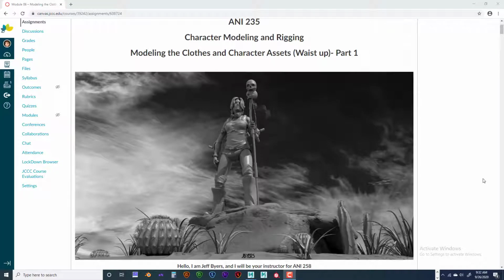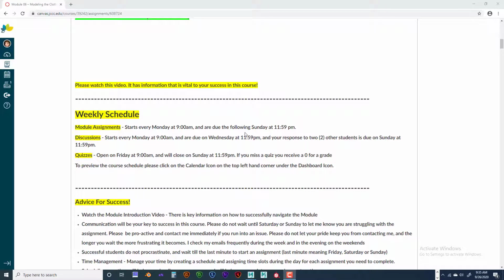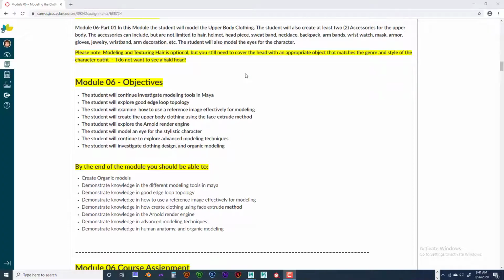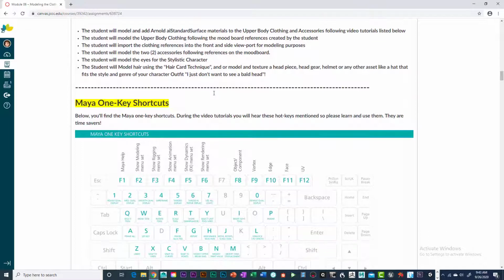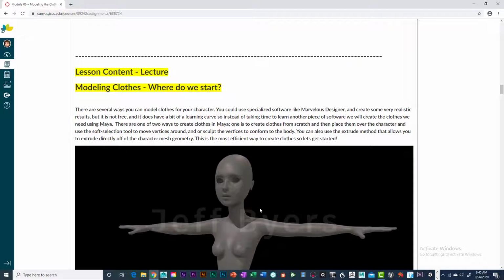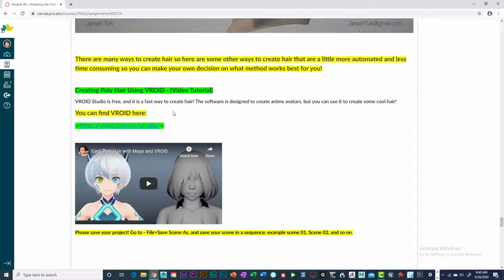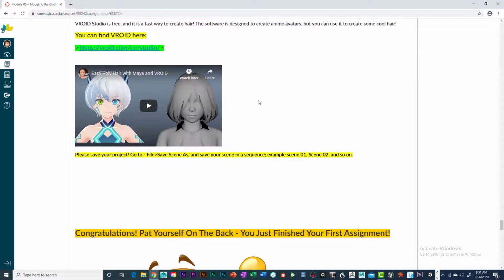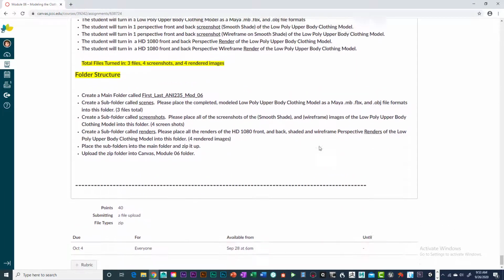ANI 235 Module 06 Introduction